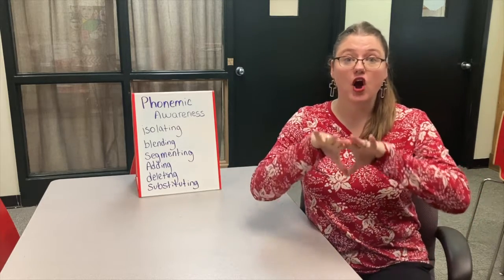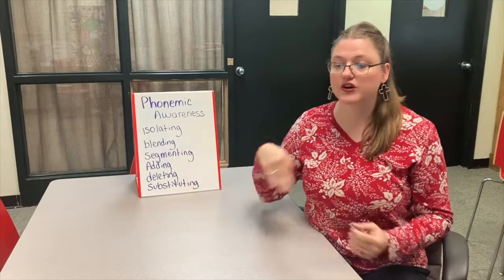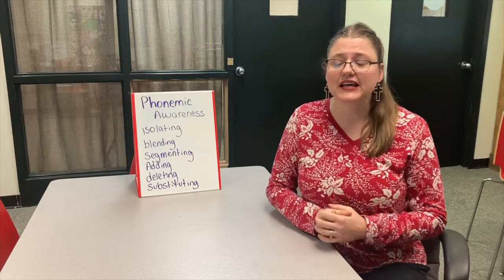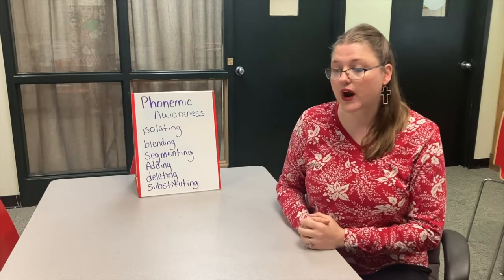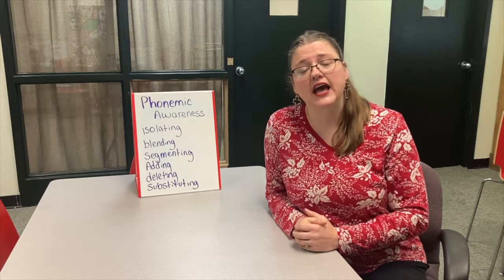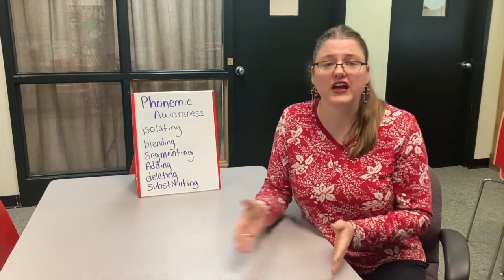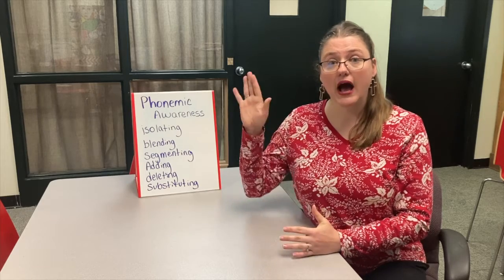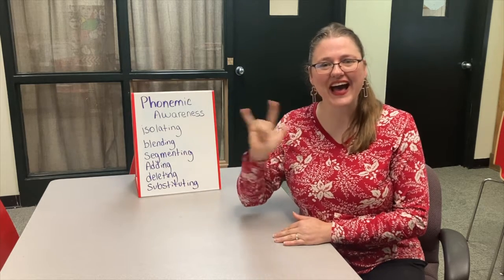Phonemic Awareness - The Teaching Corner (Ep 141)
Here is an overview of phonemic awareness which is the last and most difficult part of phonological awareness.

Opening Video: Artem Podrez (Pexels.com)